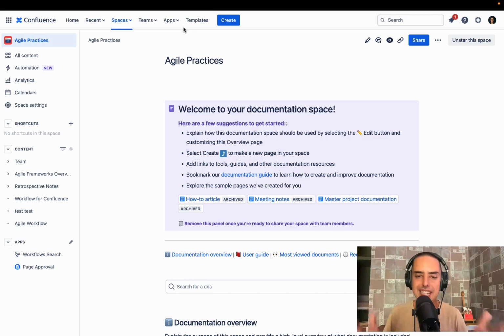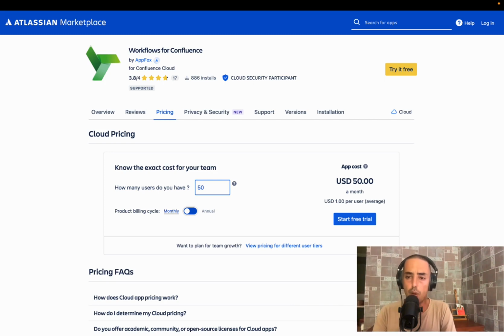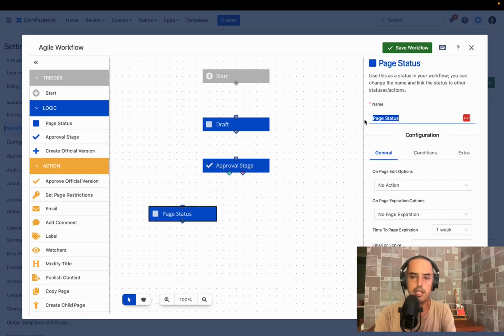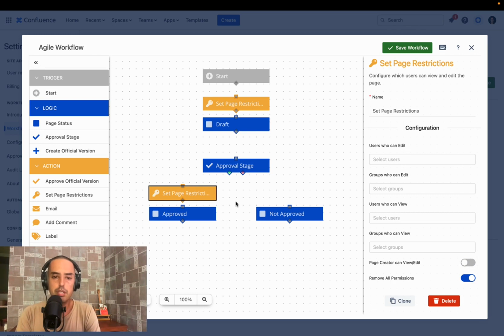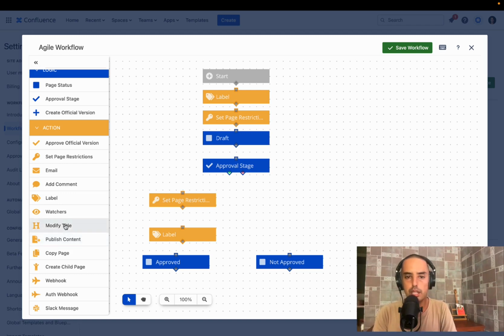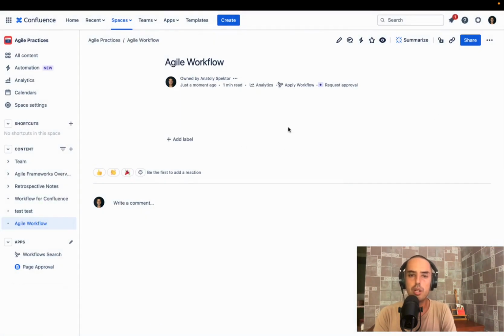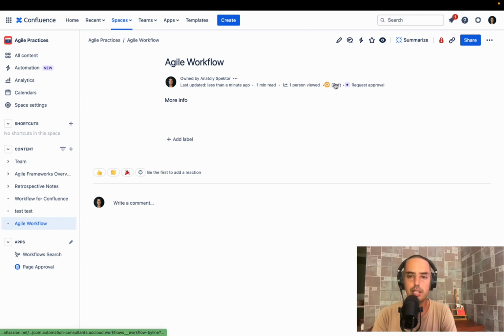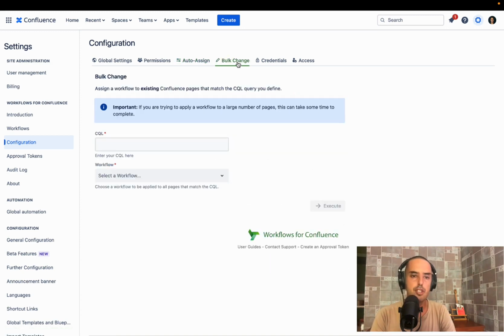Workflows for Confluence - Custom Document Approval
How do you ensure all of your Confluence documents go through the right processes or get approved by the right people before they are finalised? After all, every document is different and you may need a slightly different process for each one.

Well, I’ve got a great solution for you.

In this video, I’ll be reviewing the add-on Workflows for Confluence made by AppFox.

Workflows is a document management solution that enables you manage Confluence documents the way that's right for your business. It allows you to build unique document workflows with custom page statuses, approvals, unique document versioning, and integrated publishing controls.

Chapters:

00:00:00 Why Workflows Are important ?
00:00:54 How to get Workflows for Confluence ?
00:02:00 How to set  up Workflows for Confluence ?
00:02:35 Scaffold Pre-Built Workflows
00:02:55 Create your first Workflows in Confluence
00:09:05 Apply Created Workflow for Confluence Page
00:09:53 Live Workflow Example
00:14:01 Permissions and Global Settings